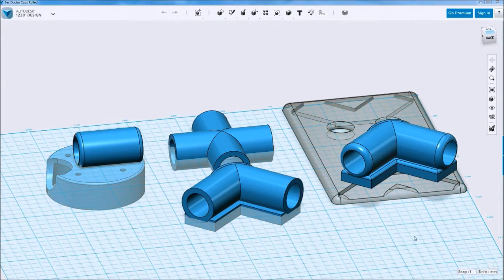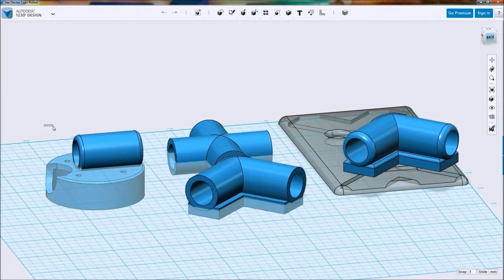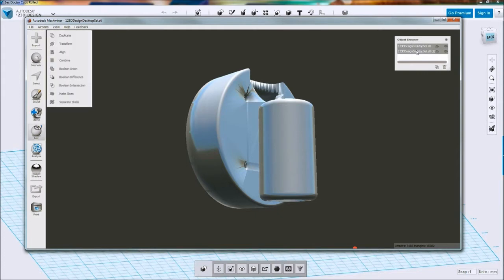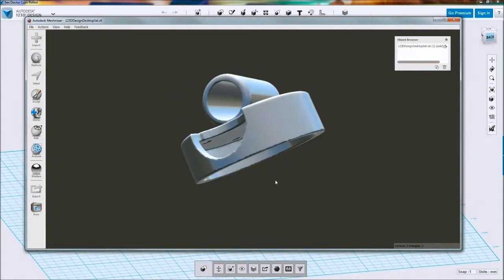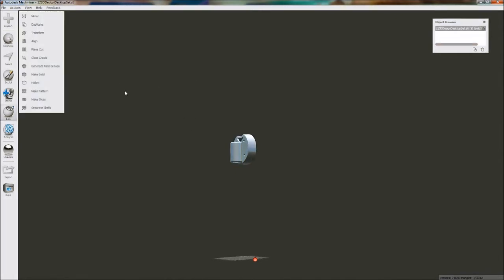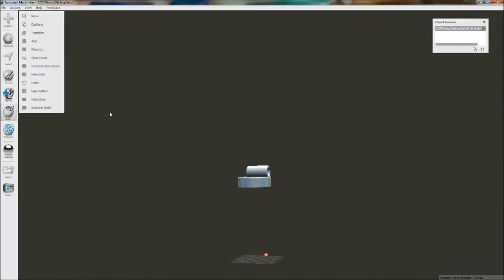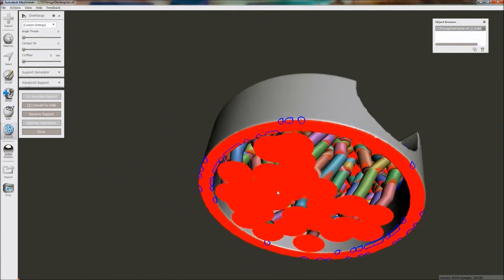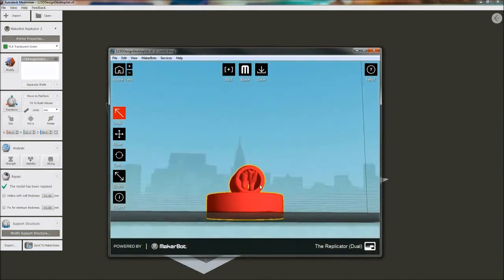Using Meshmixer to generate support structures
This is an instructional video to demonstrate the structural support generation for a 3d printed object